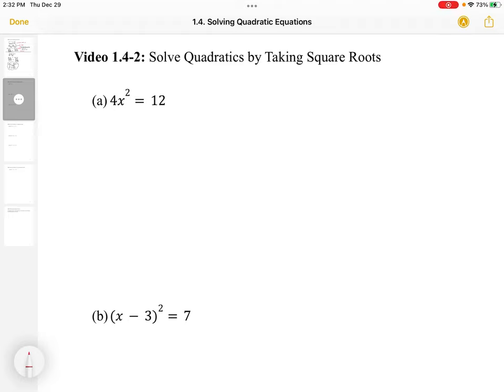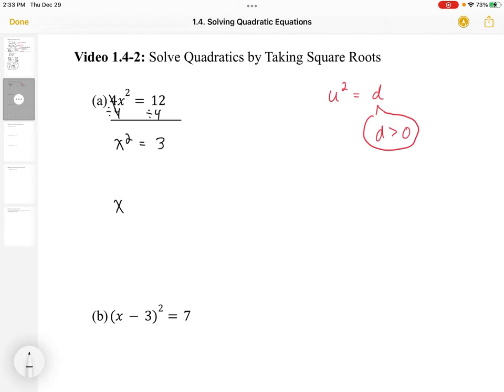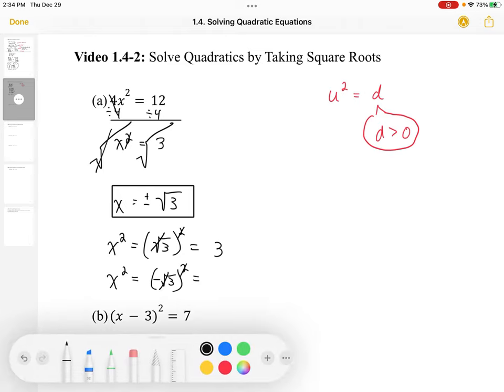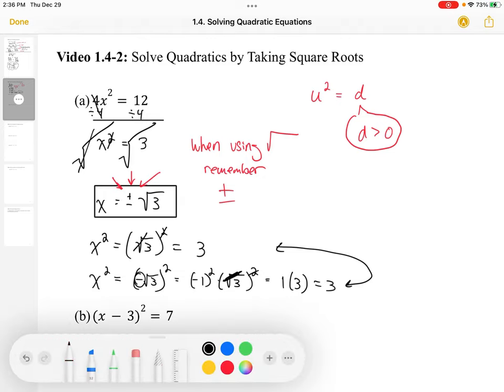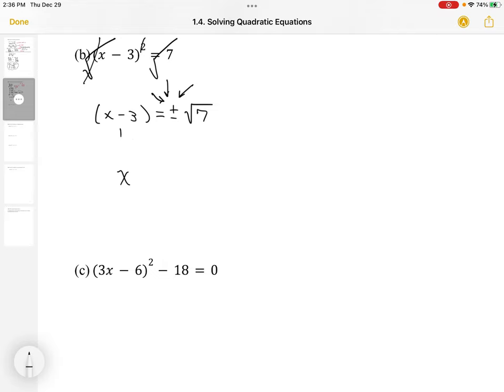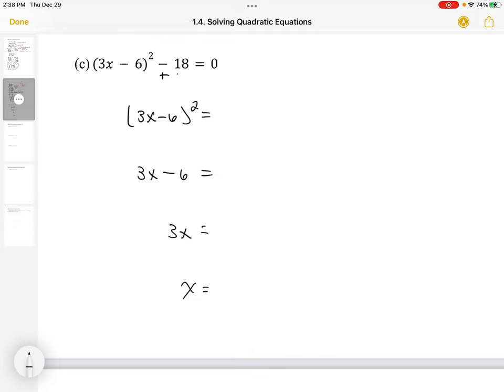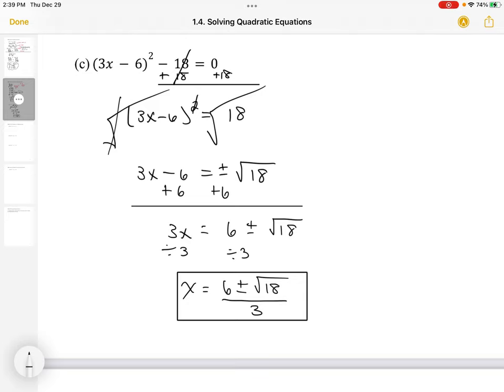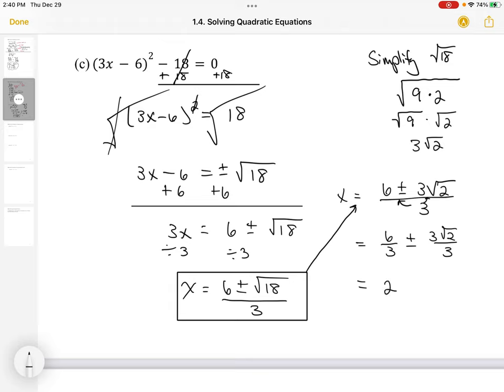1.4-2 Solving Quadratics by Taking Square Roots